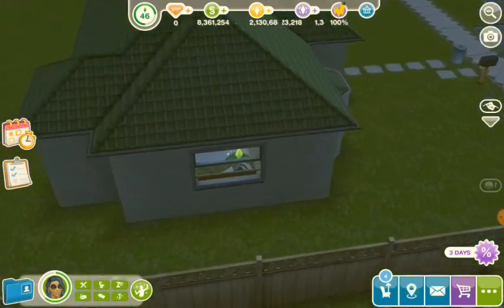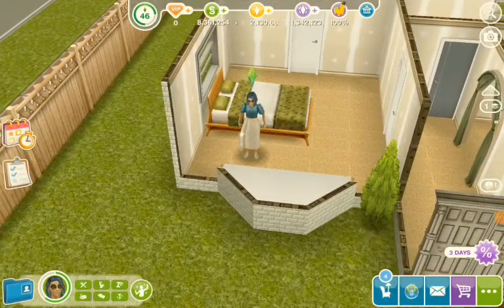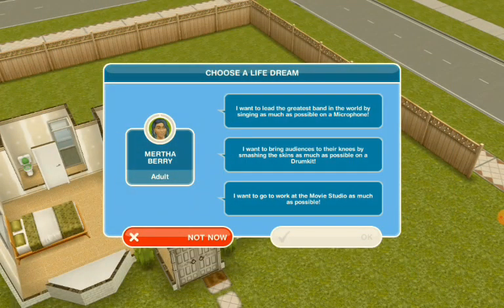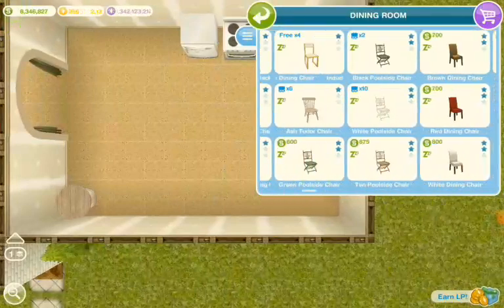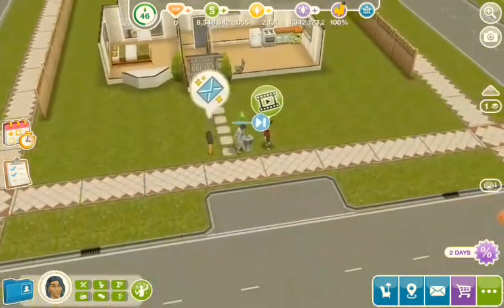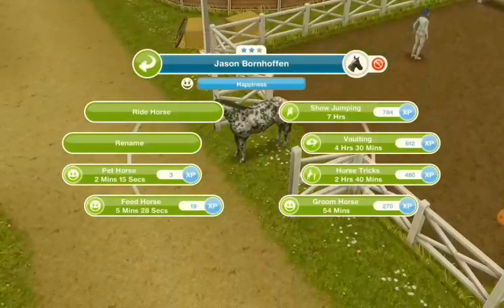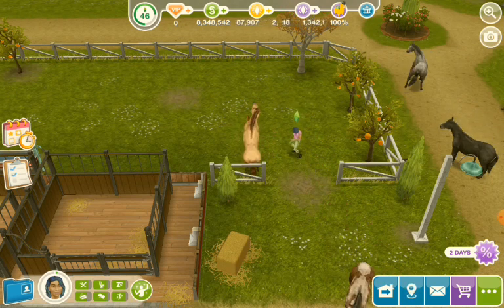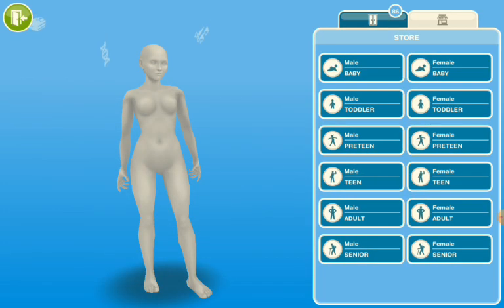Our first day of work! Not so Berry Mint Challenge episode 2! | The Sims freeplay